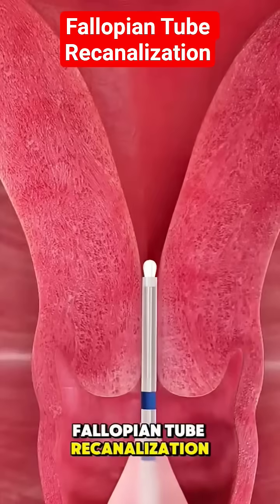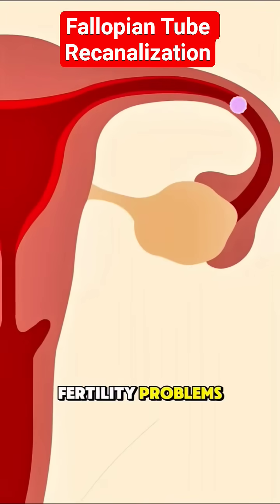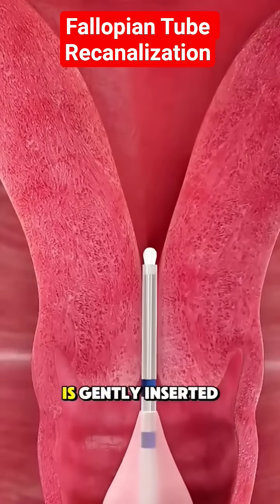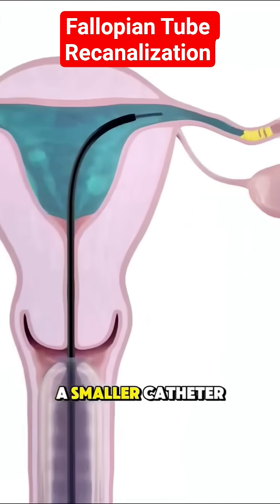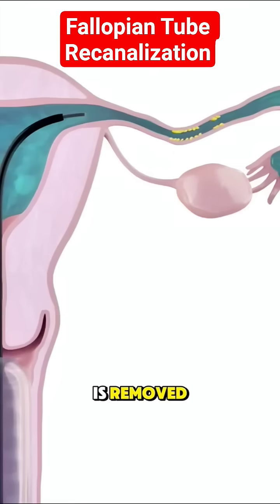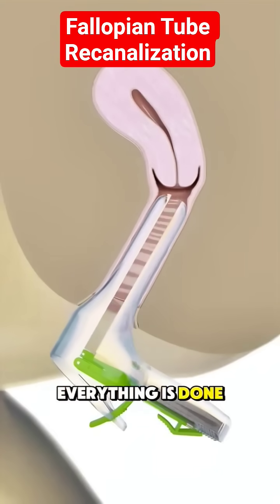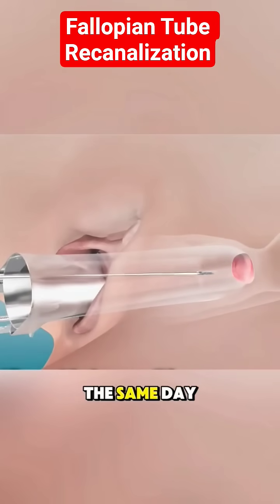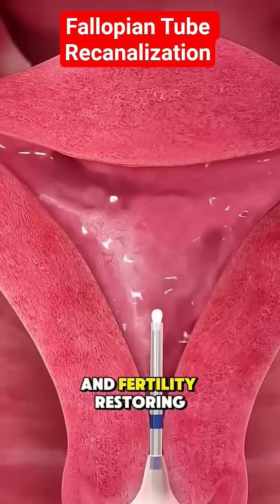Fallopian Tube Recanalization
This video Explains how Fallopian tube recanalization is done. The procedure is intended for patients whose fallopian tube have anatomical defect or pathologies of fallopian tubes,  like scars.
If you are medical student, health professional this channel is the best for you.